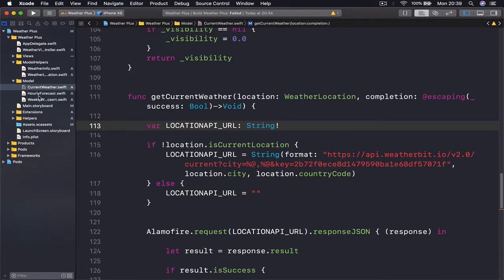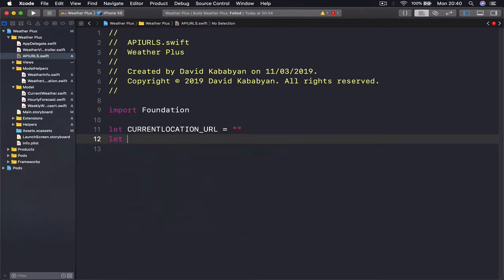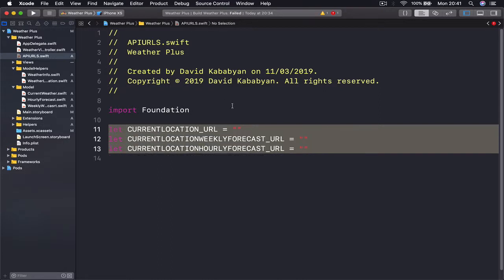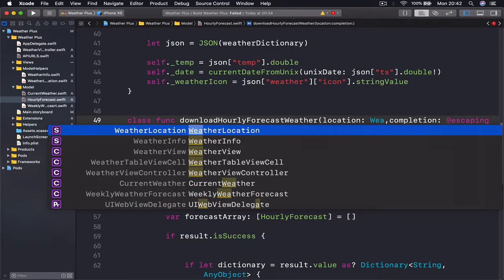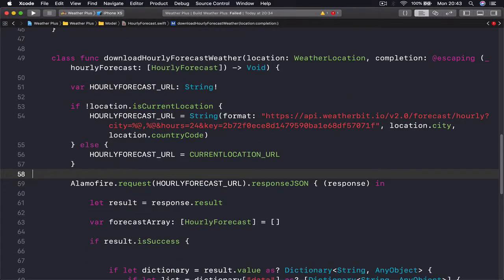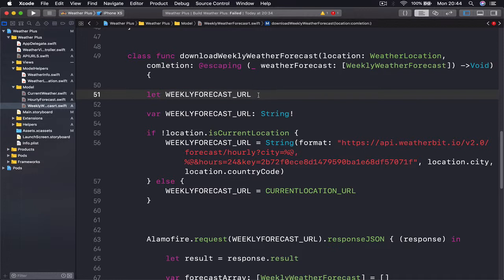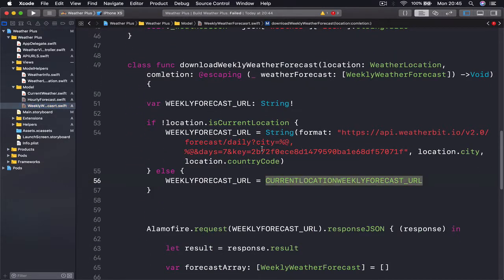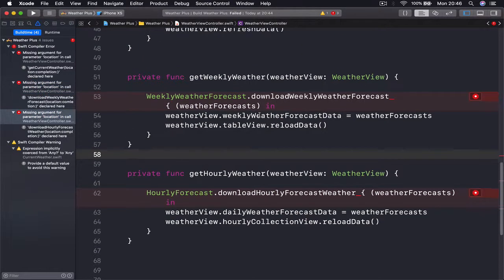36 Making model dynamic part 2